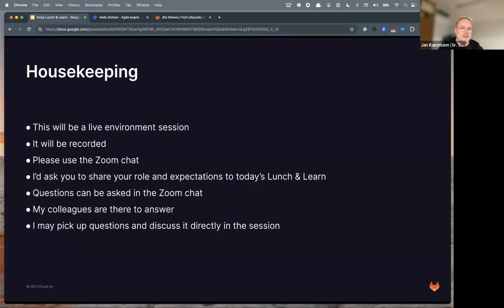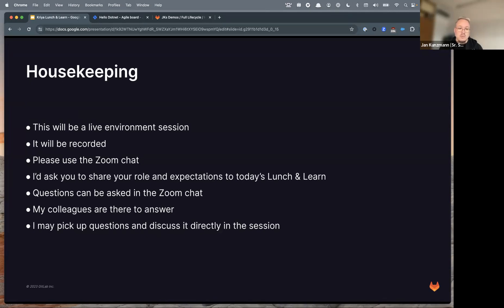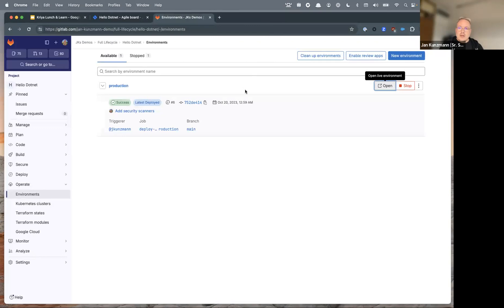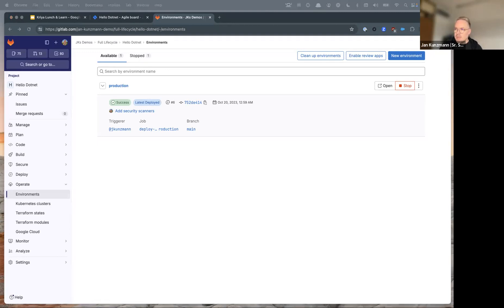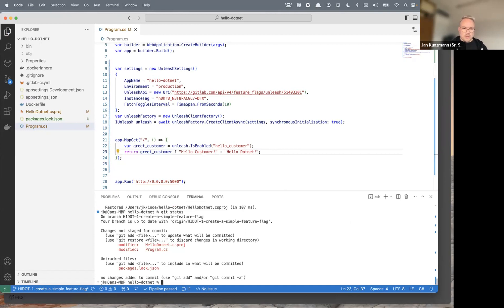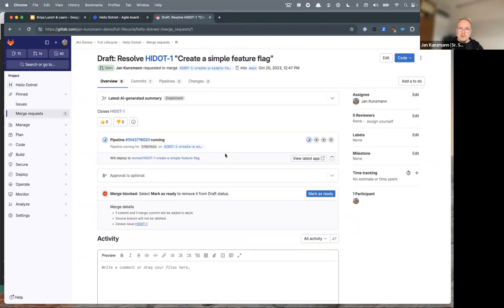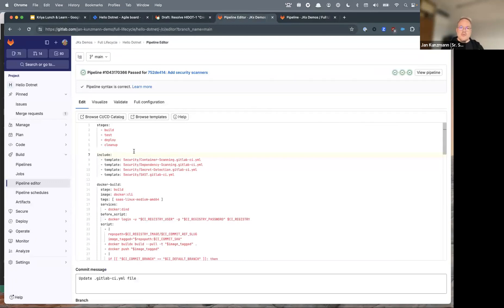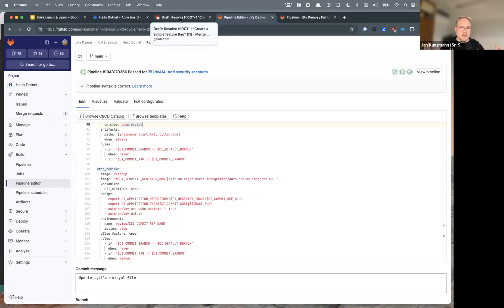Kriya Lunch & Learn session October 20, 2023